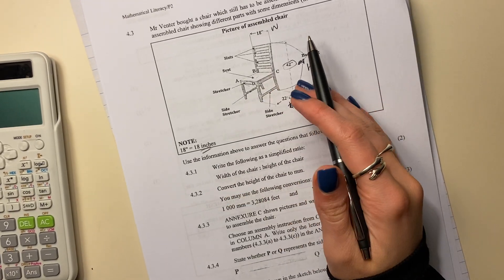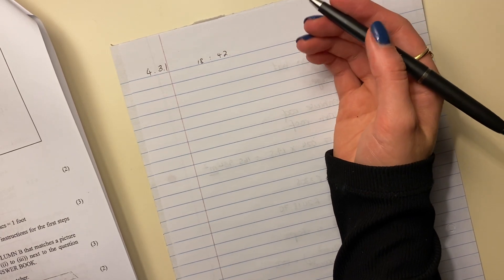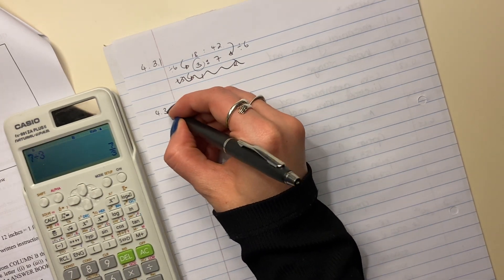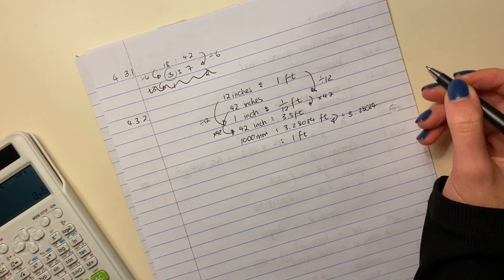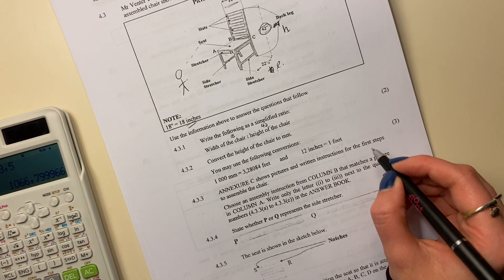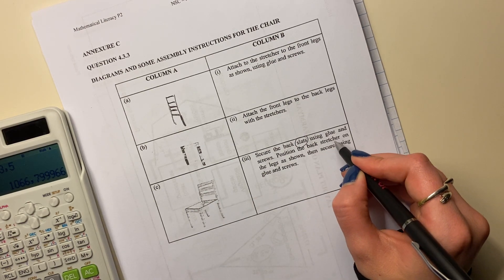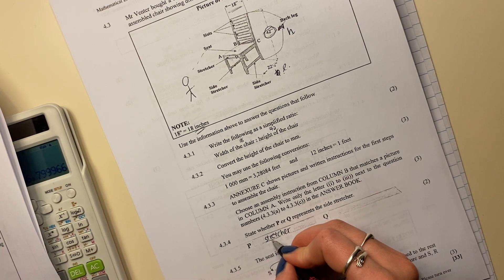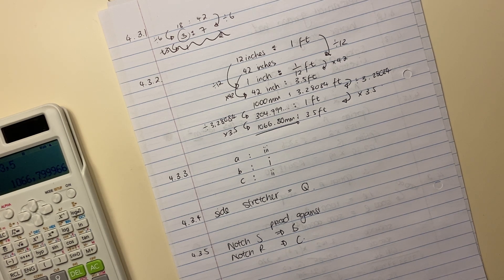Maths Lit - Paper 2 Nov 2021 (Q4.3. - assembling a chair & following instructions)